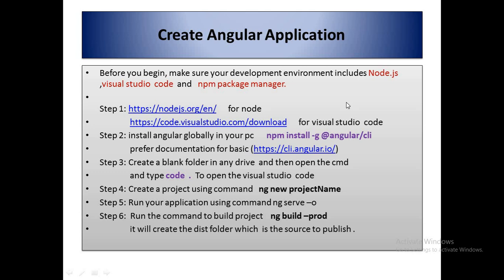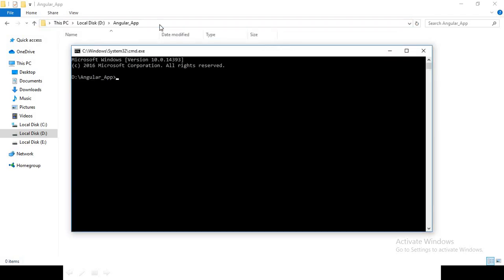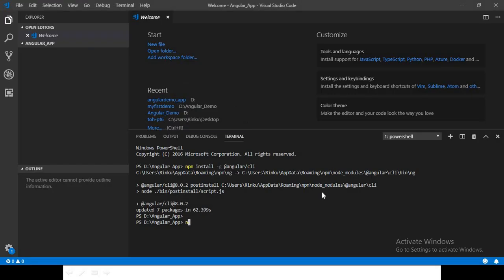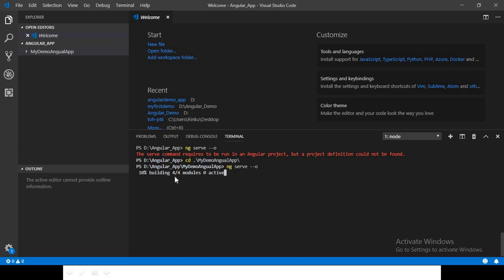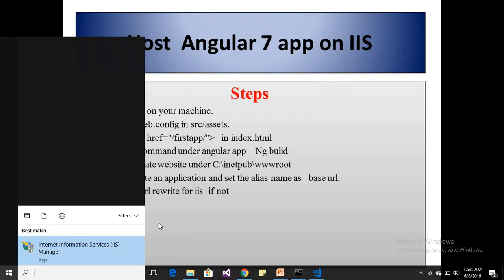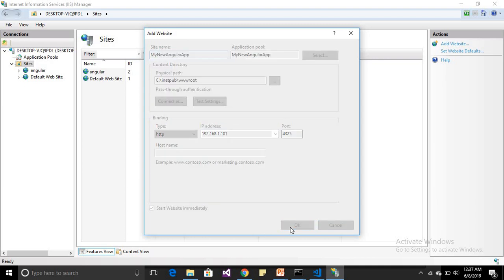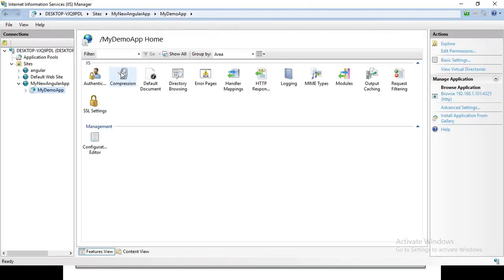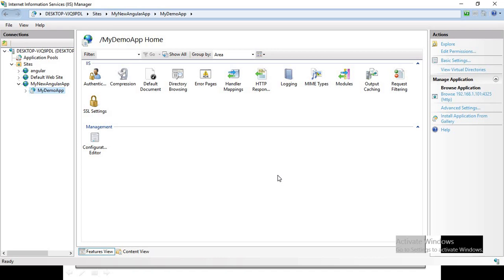How to host or how to publish angular application on iis